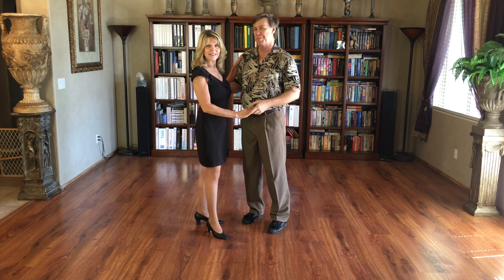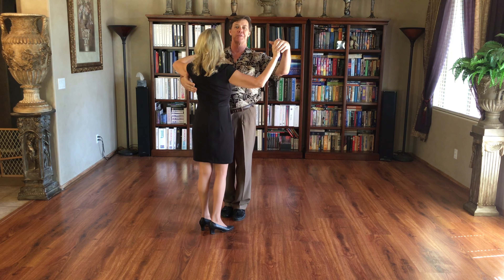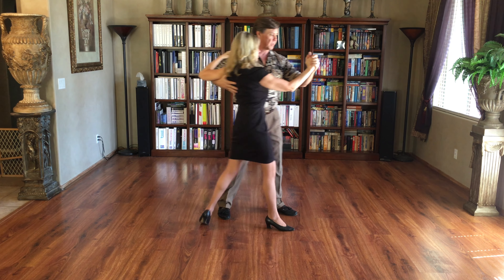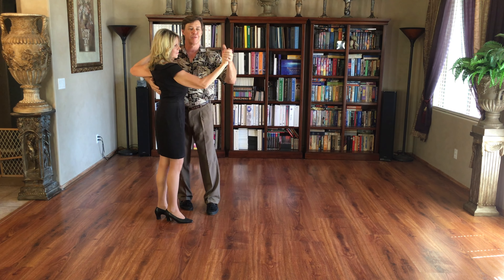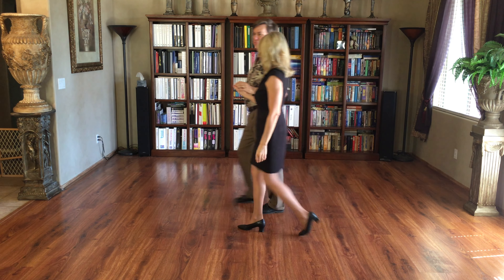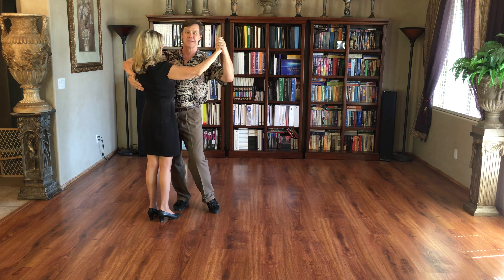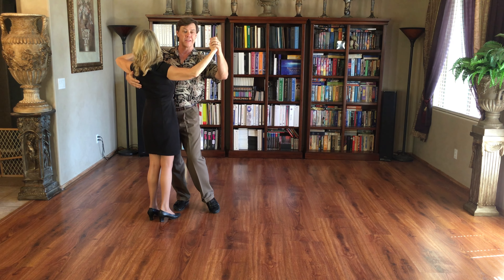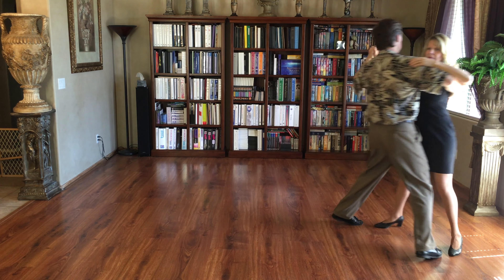Tango - The Promenade Step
How to dance the Tango Promenade Step. Instruction from Steve Harper the Dancing Realtor. Instruction from Steve Harper the Dancing Realtor. More at SharperDancer.com